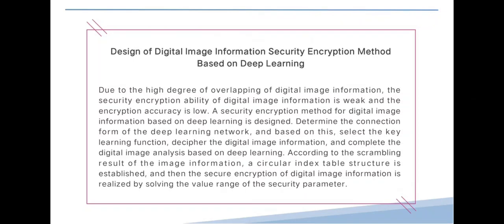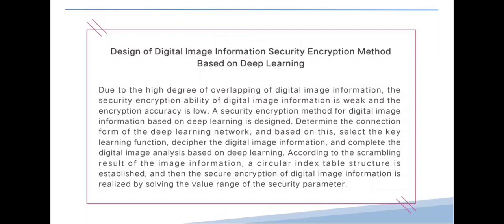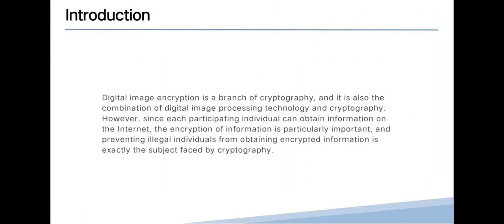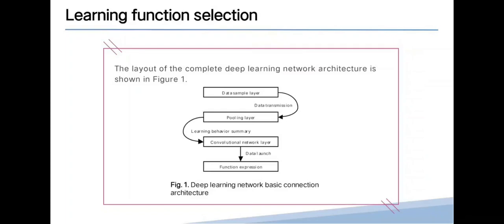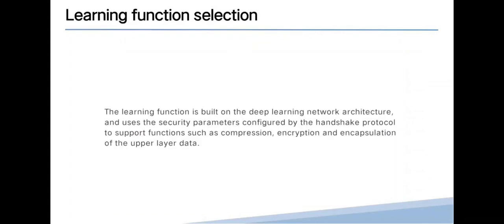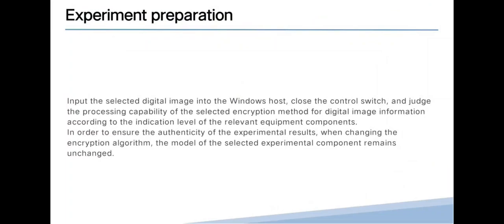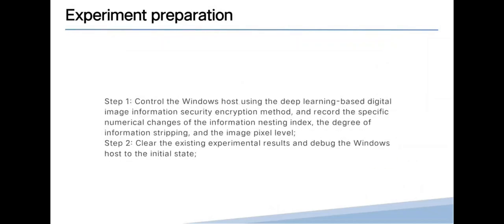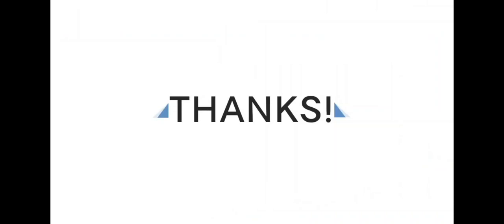Design of Digital Image Information Security Encryption Method Based on Deep Learning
5th EAI International Conference on Multimedia Technology and Enhanced Learning